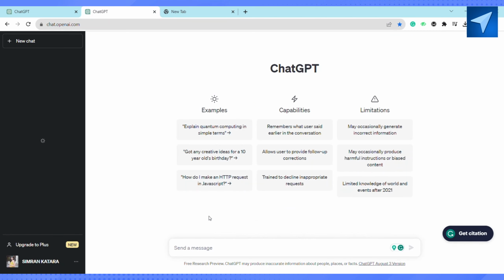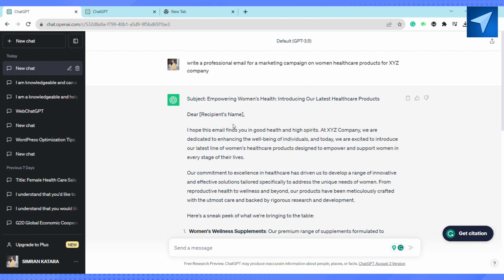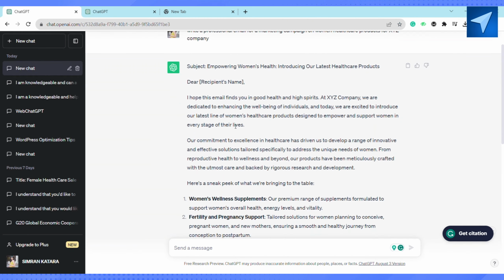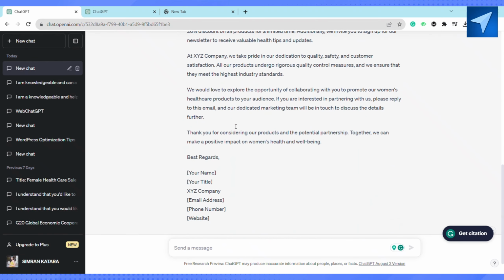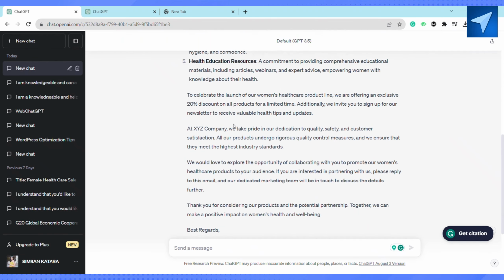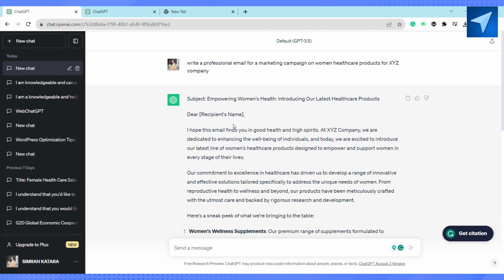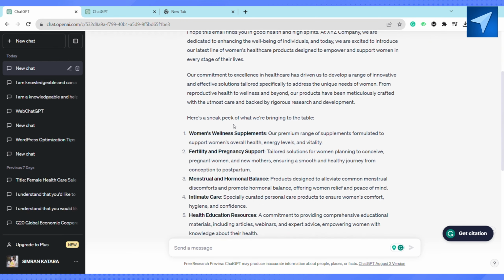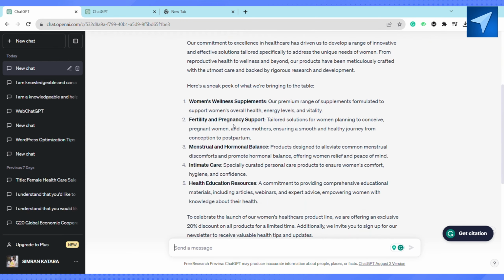How To Use ChatGPT For Writing Emails (2025) Simple Tutorial